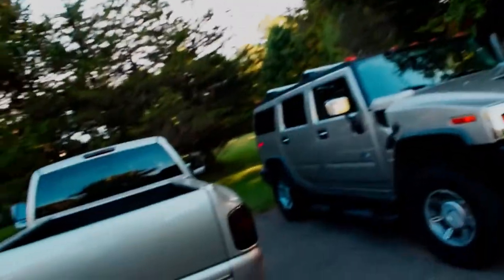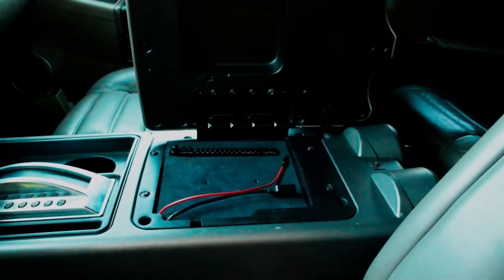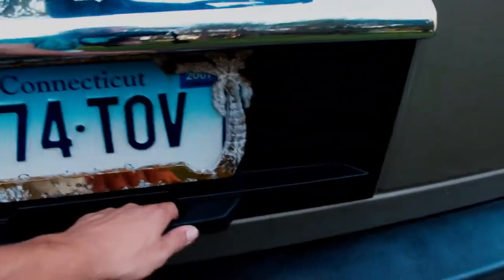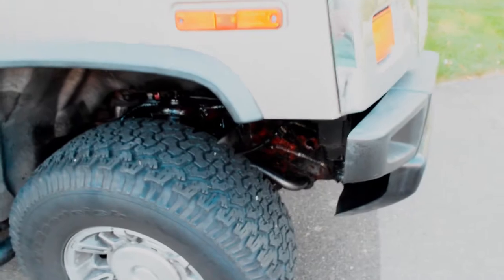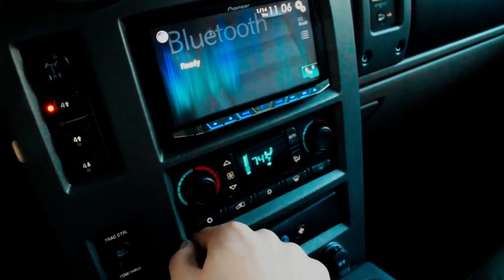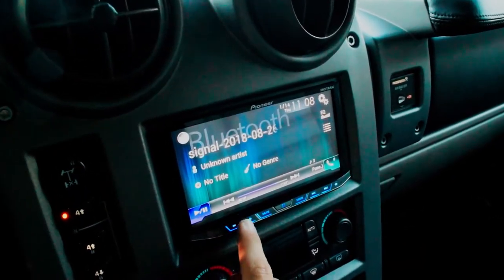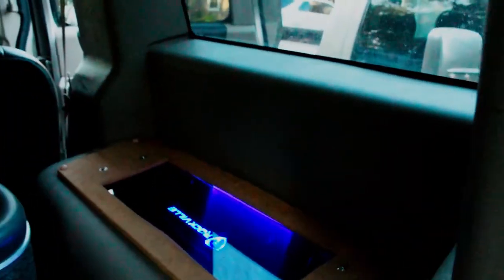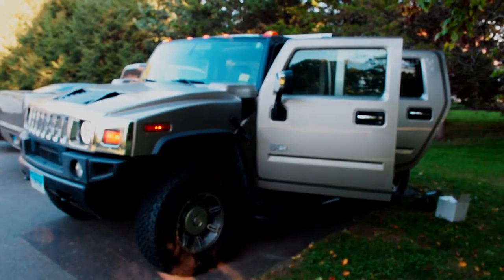Finishing up the Hummer Project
In this last video of the Hummer series I put the finishing touches on the Hummer and get it ready to go back to its owner.  Overall it was a lot of work, but it sounds much better than it did, and I am pleased with the final result.